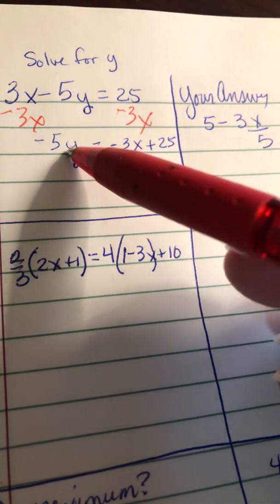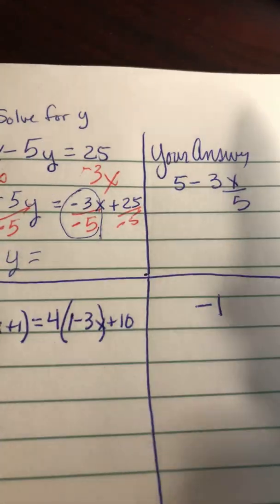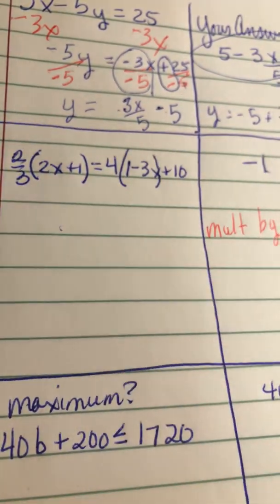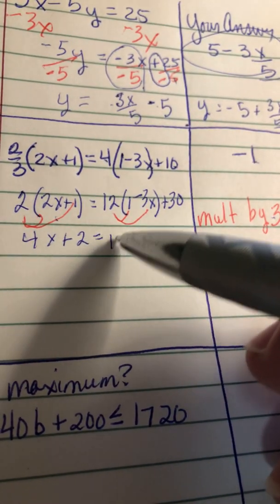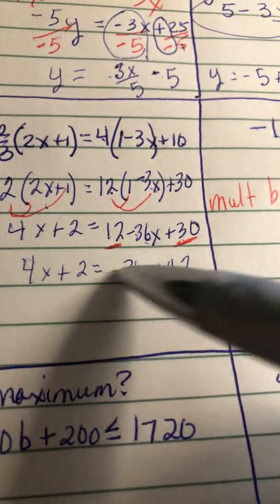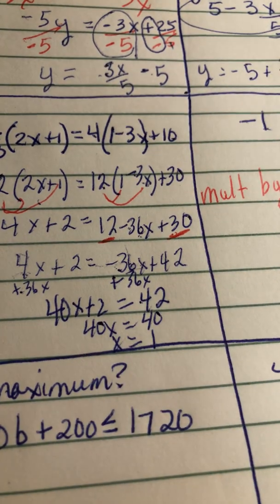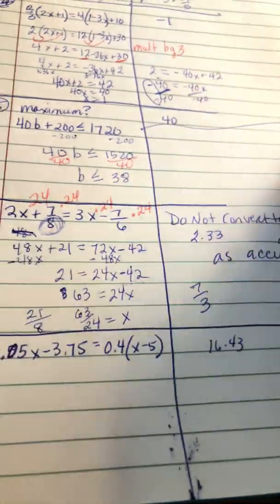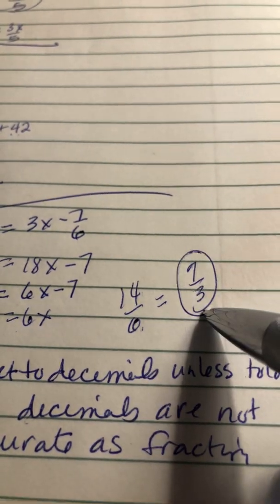043 quiz 16A help spring 2021